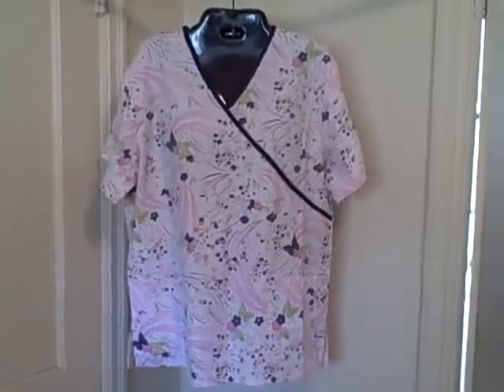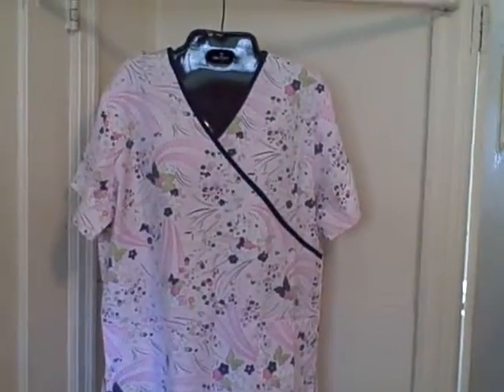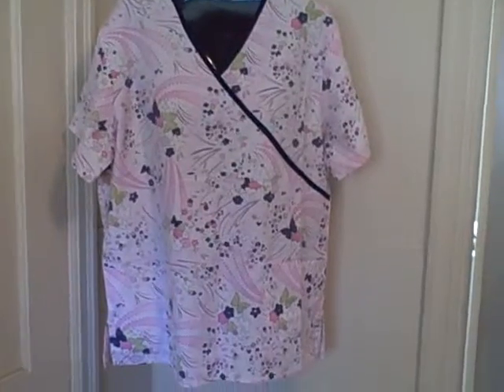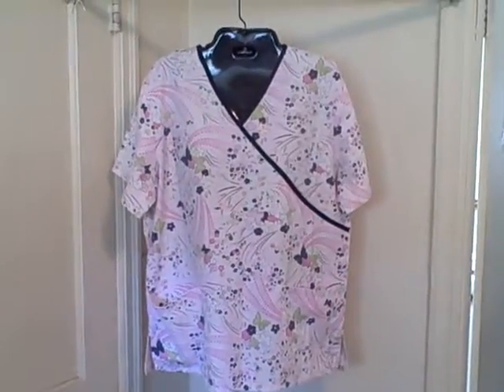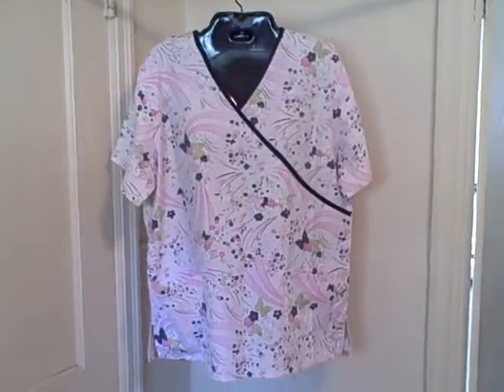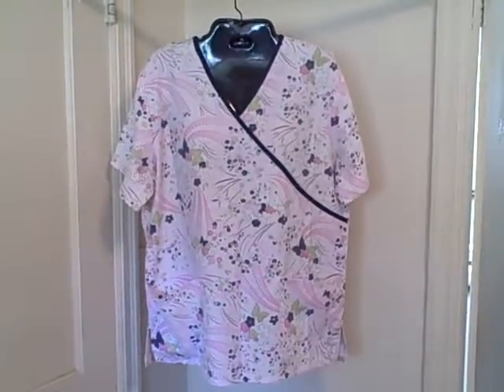SB Scrubs Scrub Top Short Sleeve 2 Pocket V-Neck Pullover size M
For sale a used scrub top. Scrub is in real good shape with no rips, holes, or stains. Scrub is a short sleeve, 2 pocket (both on bottom), V-Neck, pullover. Item weighs 8 ounces and is coming from Lincoln Nebraska 68528. Feel free to check USPS web site and you will see that I am charging actual shipping plus $1 handling (handling is per order and not per item).

BRAND : SB Scrubs
SIZE : M
COLOR : White and pink with flowers (see pictures)
LENGTH : (Shoulder to bottom of scrub) About 27 1/4 inches (69.21 cm)
LENGTH BACK : (Top of scrub to bottom of scrub) About 27 1/4 inches (69.21 cm)
MATERIAL : 65% polyester 35% cotton
RN # : 52469
CA # : 97744 FLOB
STYLE : SB10B744
CLEANING : Machine Wash Warm